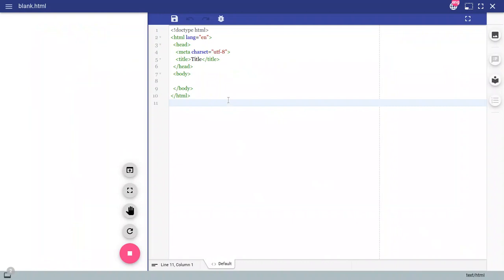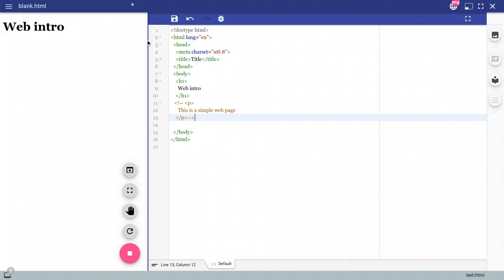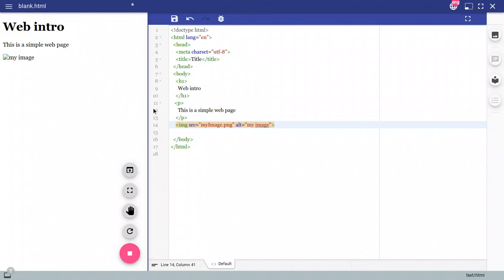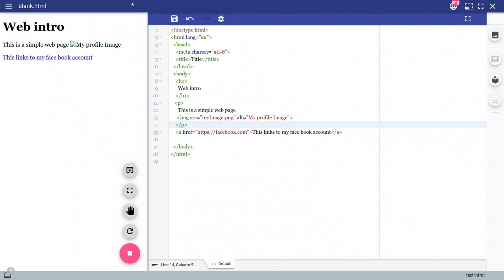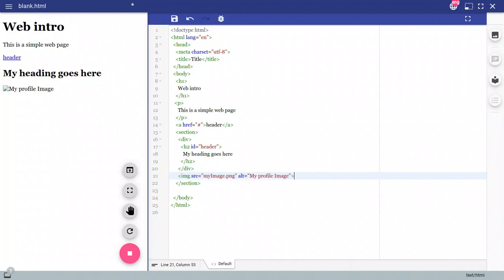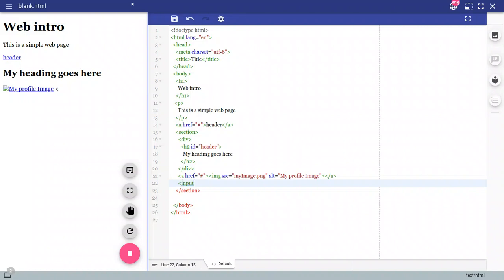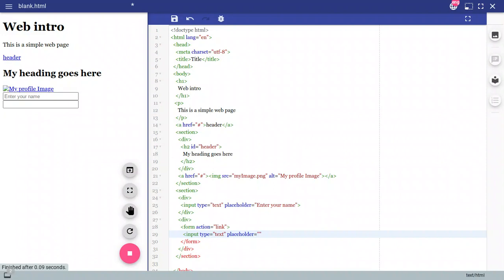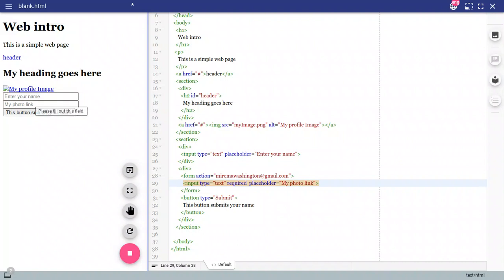HTML Tutorial for beginners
If you're an absolute beginner in web development, you can learn the basics of HTML here. This video covers setting up an HTML file, and the basic HTML tags, and what they mean as far as web design/development is concerned.